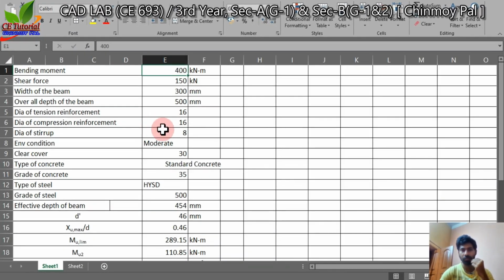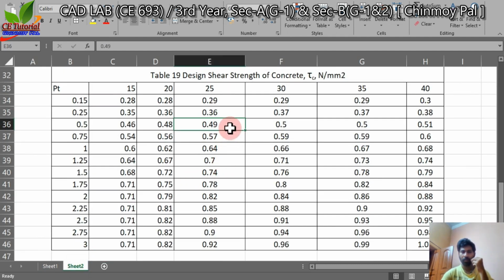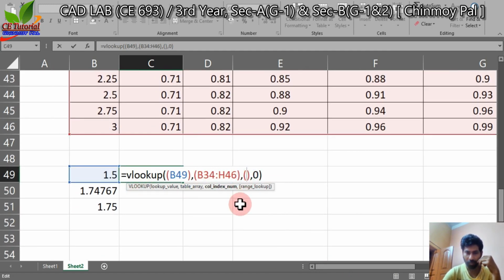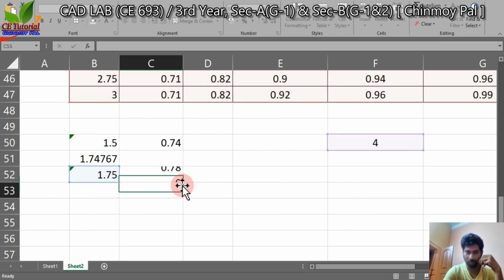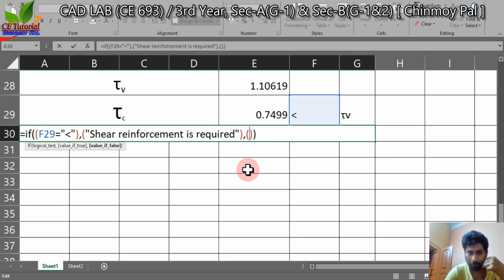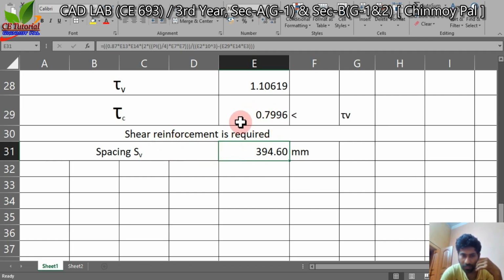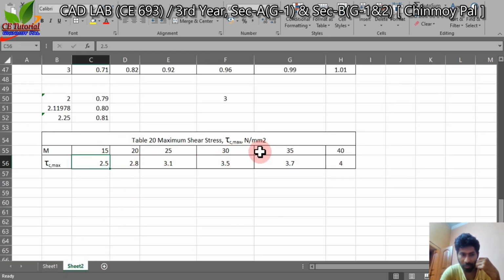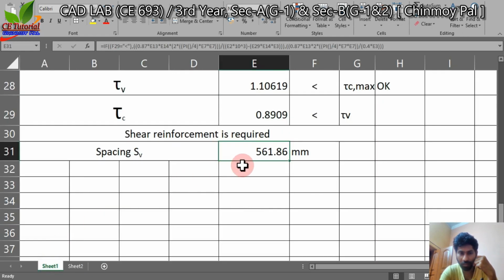L2_Design of RC Beam Using MS Excel | Shear Reinforcement Design